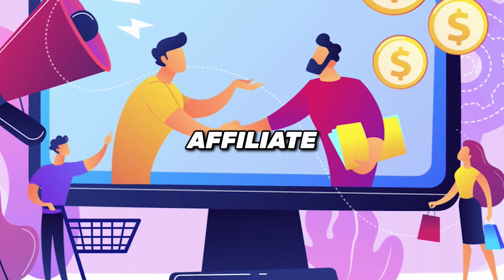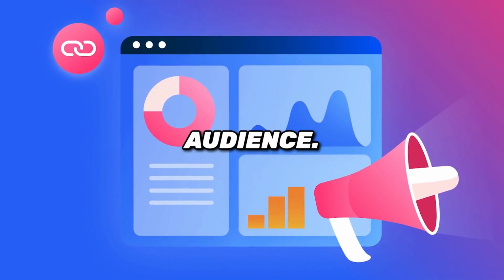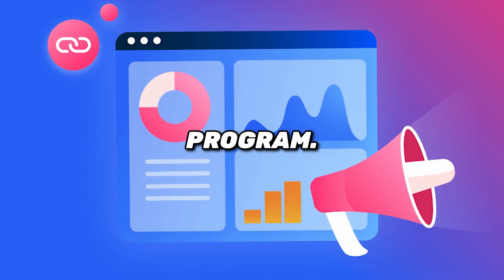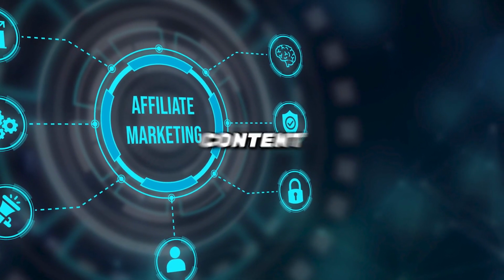How To Make $100 A Day Passively (Real-Life Examples)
In this video, I will teach you how to make $100 a day passively. I will provide real-life examples to help illustrate how you can do this.

Making money online is a dream for many people. Several ways include joining surveys, investing in cryptocurrency, and more. However, these methods are quick but don’t necessarily generate income while you sleep for a substantial time.

Several posts about making a hundred dollars per day are already available on the internet. So let me focus on helping you earn $100 per day regularly. That’s about $3000 per month.

Isn’t it fantastic? Let’s start this right now.